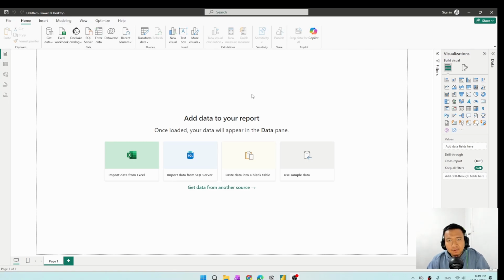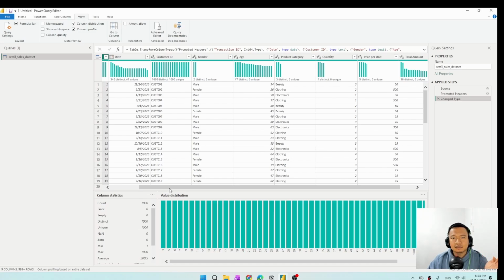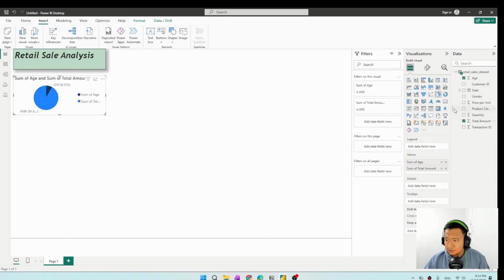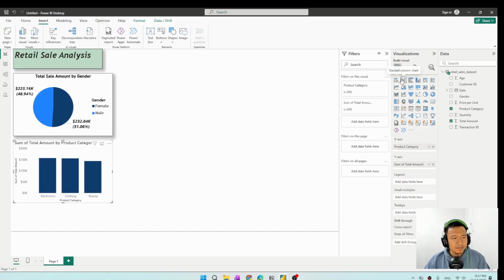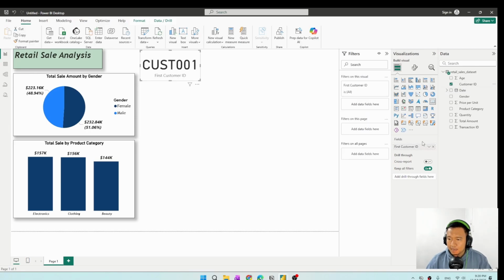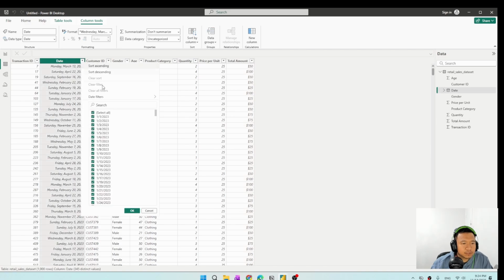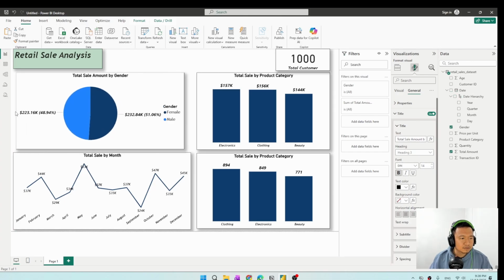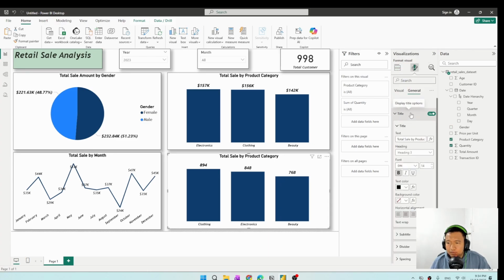Power BI Project for beginner - Retail Sale Analysis | 2025